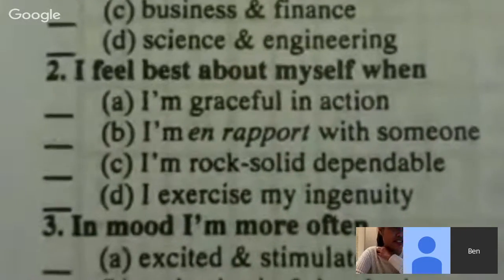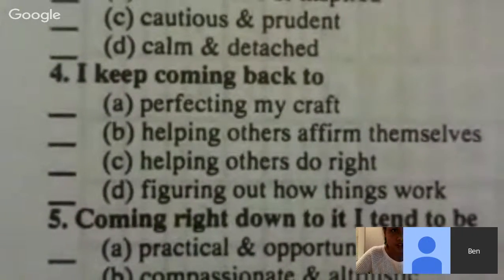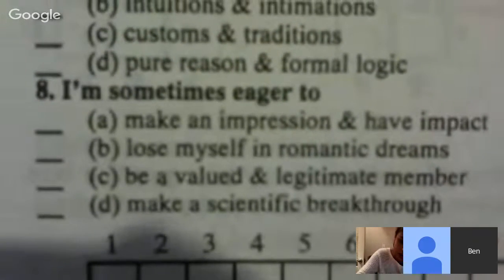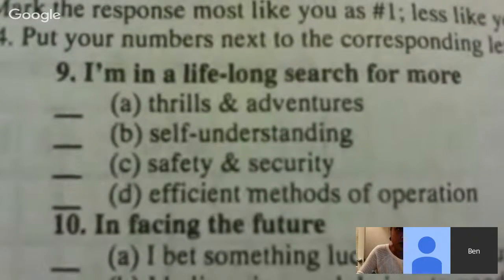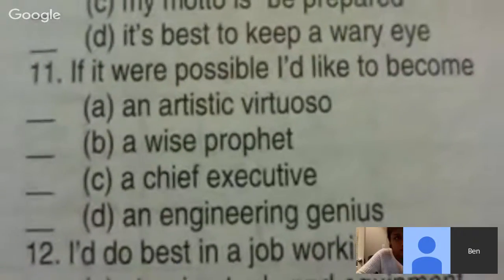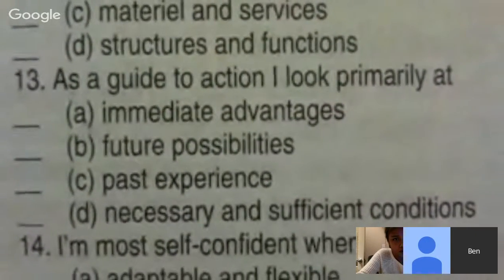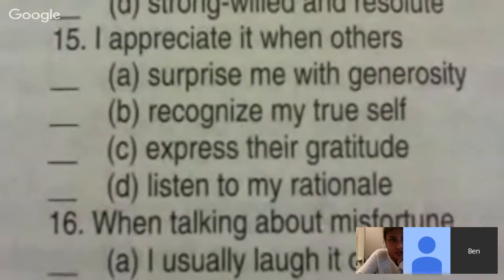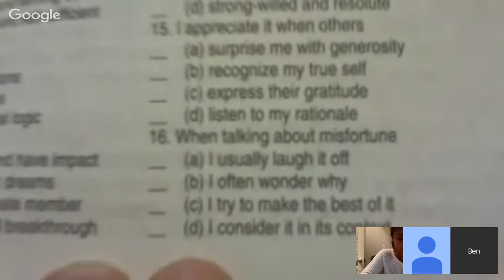KEIRSEY: Finding Sadi's Temperament (with Jeff: SeFx, E7w6)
SeFx Tactical Collaborator (CUIE: Concrete, Utilitarian, Informing, Expressive)